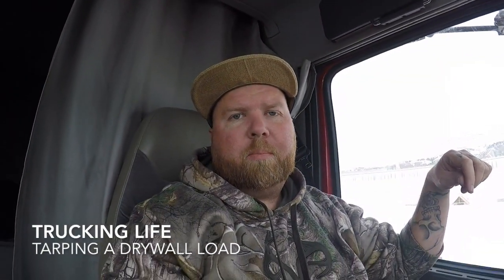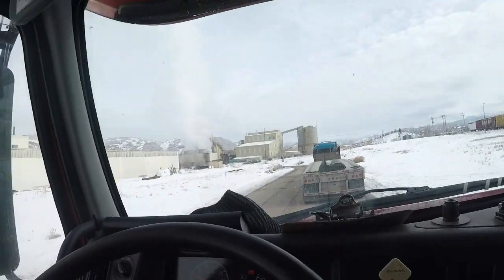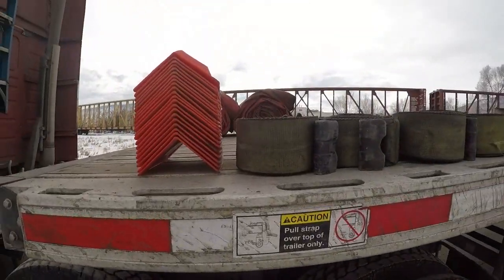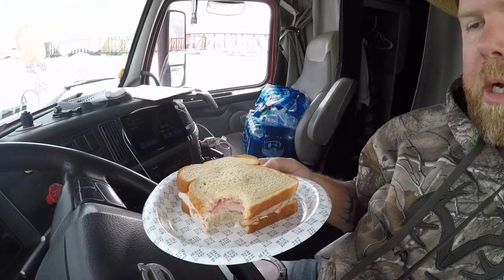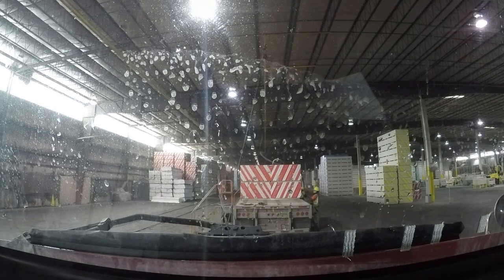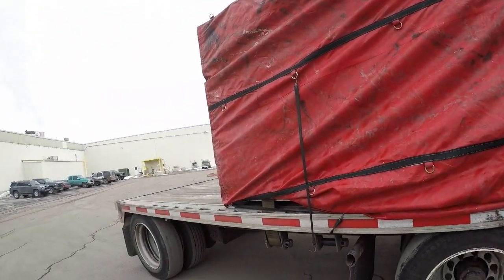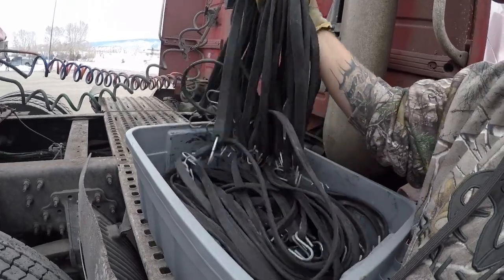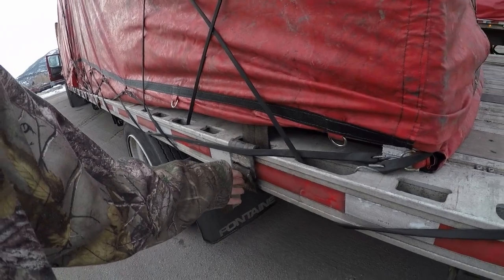Tarping a drywall load *with help*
This video is about Tarping a drywall load *with help*